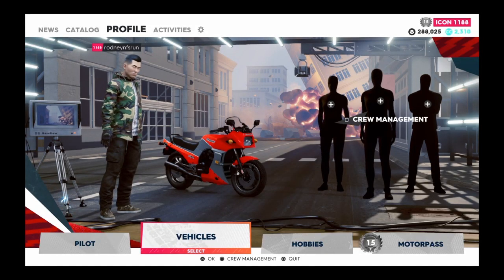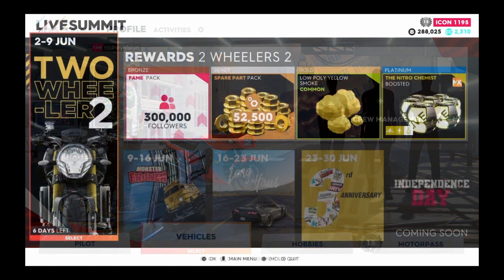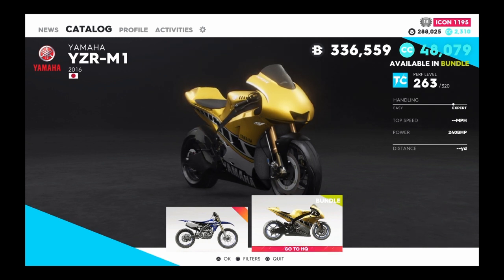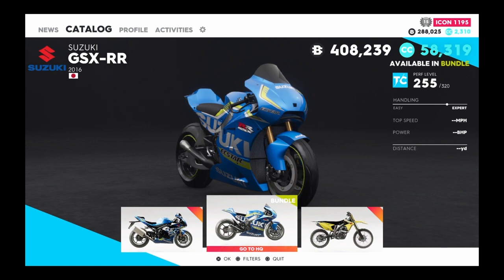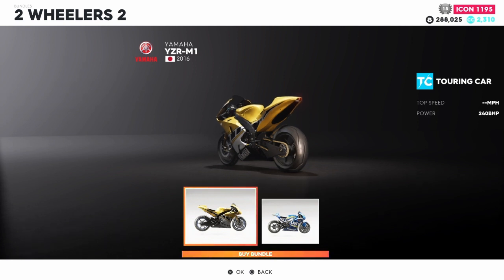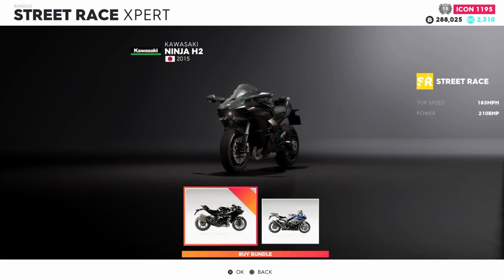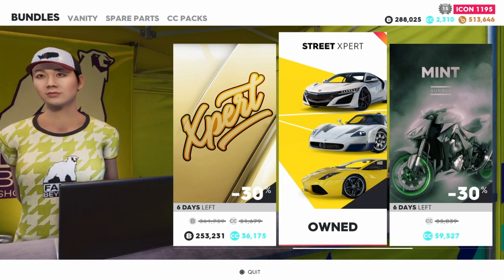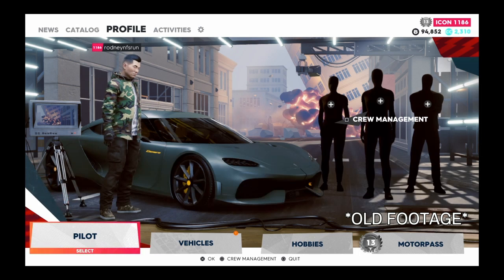The Crew 2 Live Summit (2 Wheelers 2)